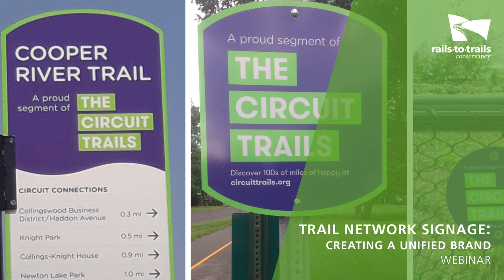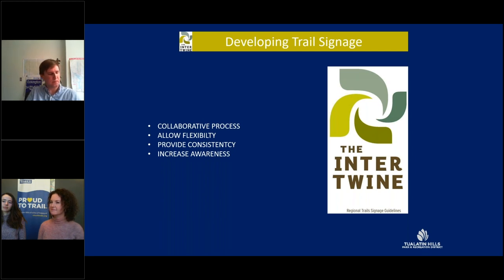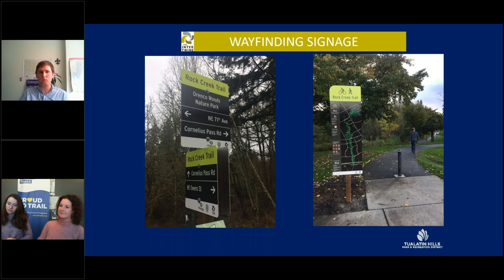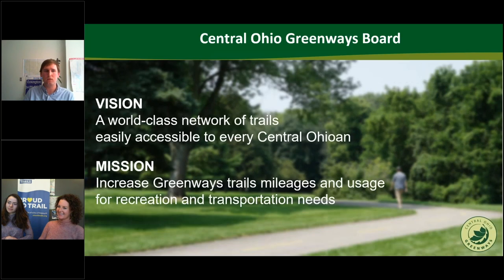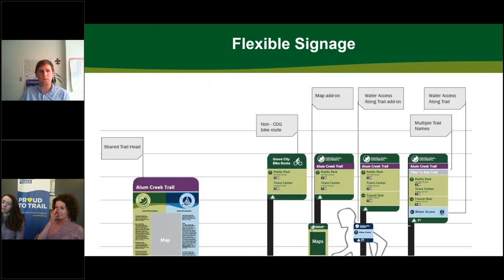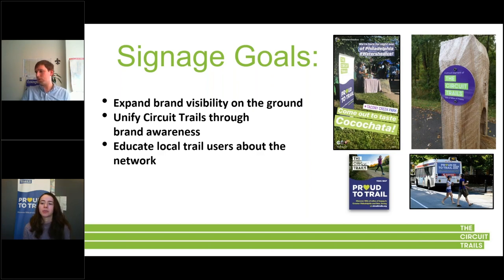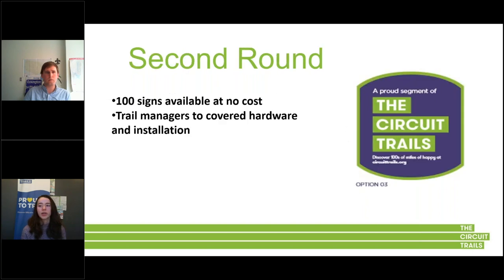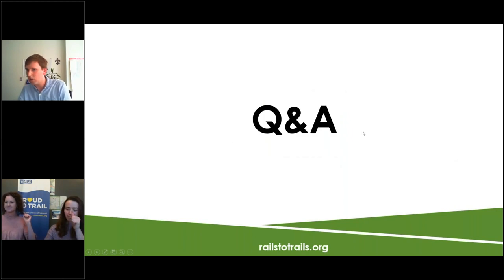Trail Network Signage: Creating a Unified Brand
Signage is an important feature of any trail, helping inform trail users where they are and where they are going, ensuring their safety, and pointing out amenities and landmarks to make the experience more enjoyable. For trail networks, signage takes on added importance, unifying individual trails under a common brand and elevating their visibility as an integrated system.

Panelist:
• Anya Saretzky and Liz Sewell, Rails-to-Trails Conservancy, representing The Circuit Trails (Philadelphia area, Pennsylvania/New Jersey)
• Melinda Vonstein, Mid-Ohio Regional Planning Commission, representing Central Ohio Greenways (Columbus area, Ohio)
• Gery Keck, Tualatin Hills Park & Recreation District, representing The Intertwine (Portland area, Oregon/Washington)